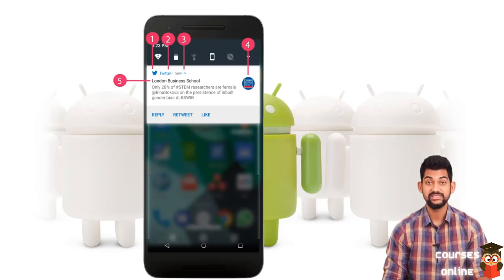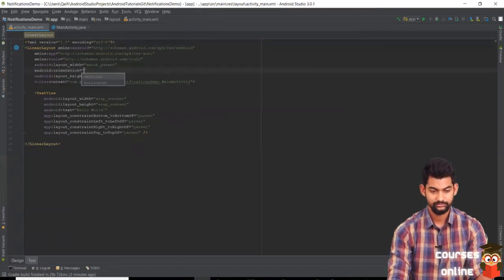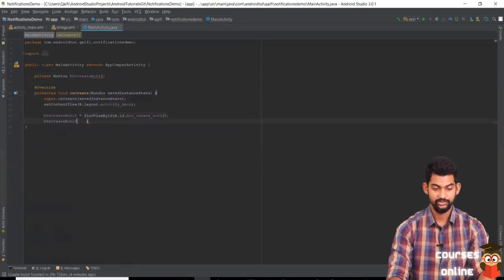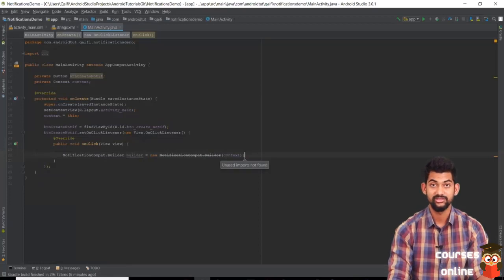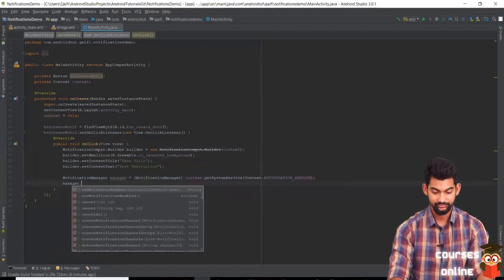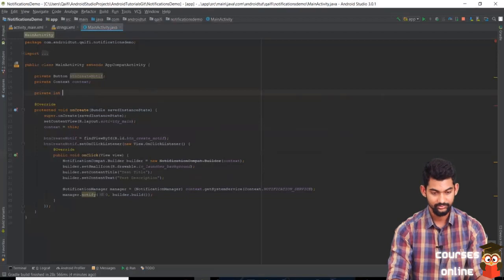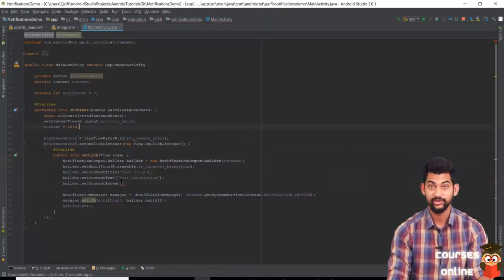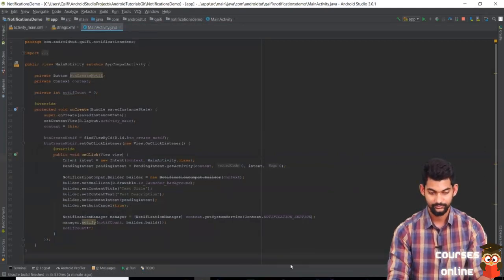The Complete Android App Development course - 6 Push Notifications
The Complete Android App Development course tutorial So this is android Full course includes all Android Development courses from Basics to Advanced ,  and This is the perfect course if you are looking for android app tutorial for beginners .
In general, this course will be the focus of " Learn the Basics of Developing an Android App and Build your very own Bluetooth Chat Application from Scratch " .
In this video, we will talk about the part: " 6. Push Notifications
00:00 Android - Notifications
12:51 outro
Sources for you in this Video :
 android apps,
android app development project,
android app development tutorial using kotlin,
android app layout design tutorial,
android studio messaging app tutorial
android development javascript,
android development kotlin tutorial